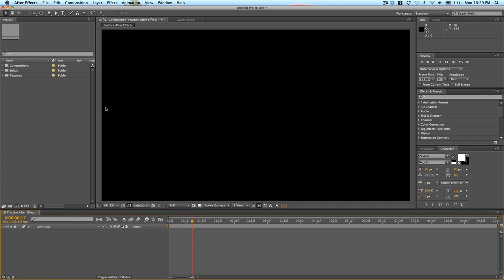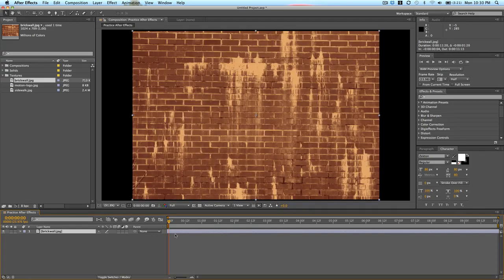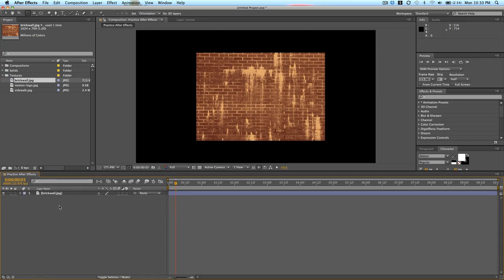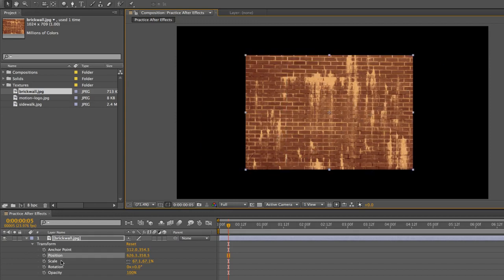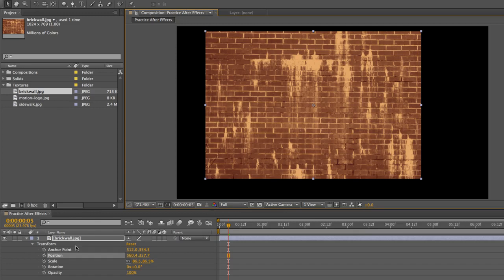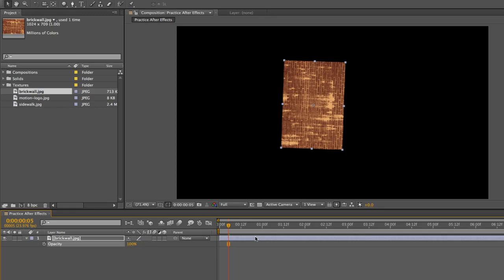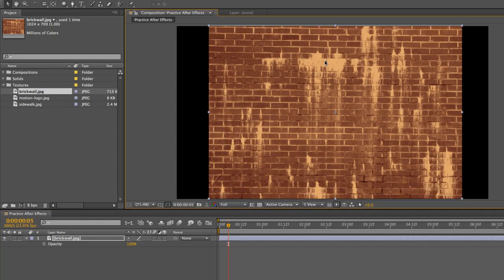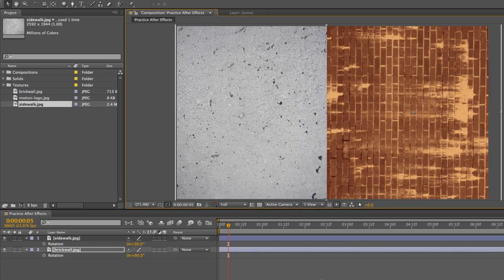010 basic layer transformations